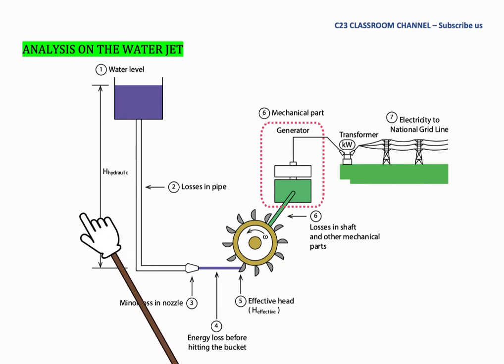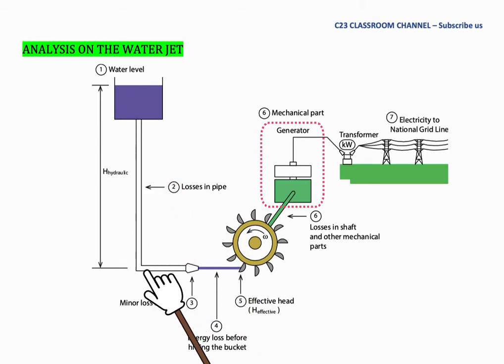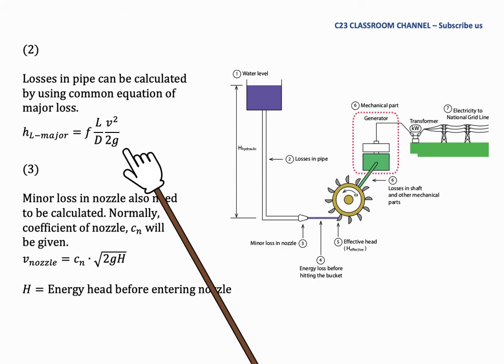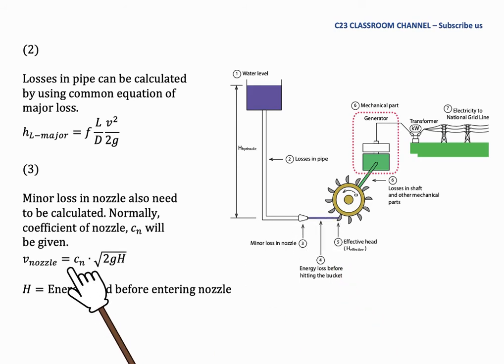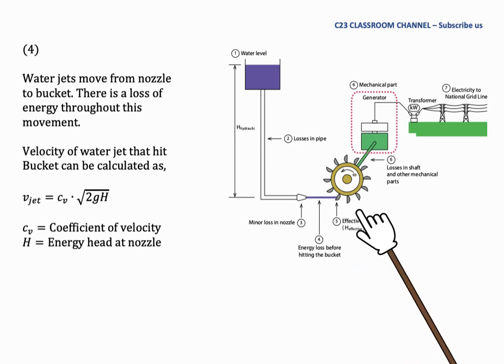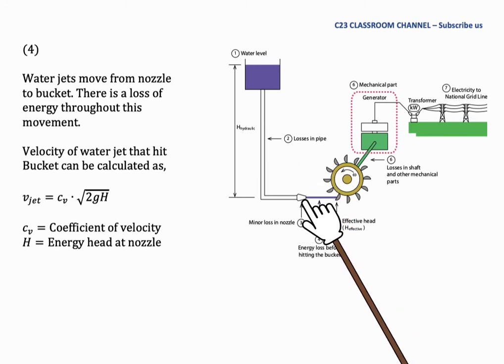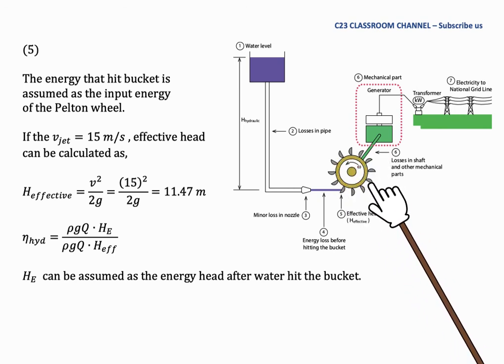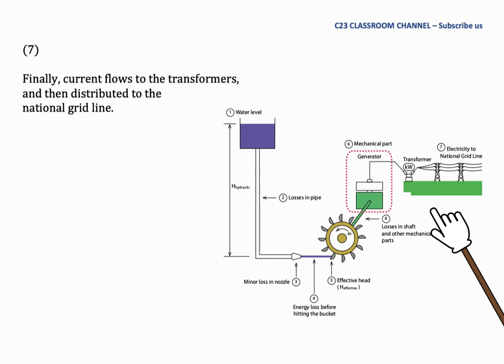Pelton Wheel Lecture Series 05 - Energy head in Pelton wheel